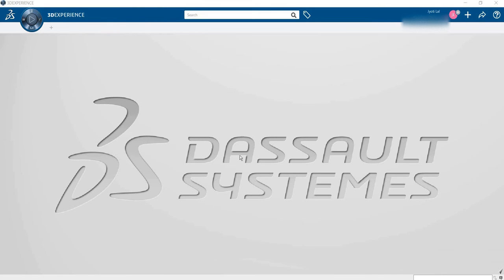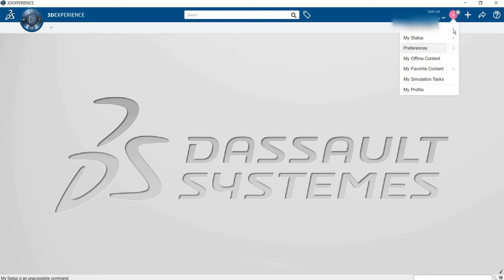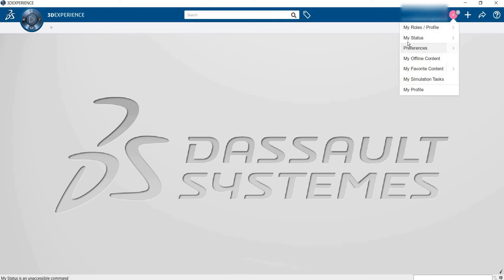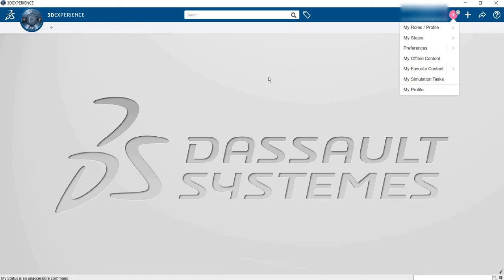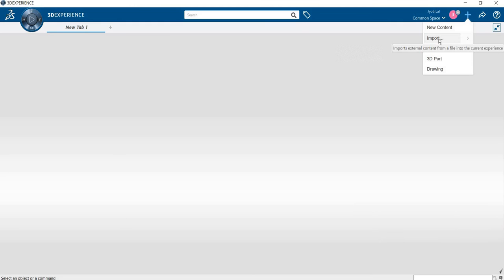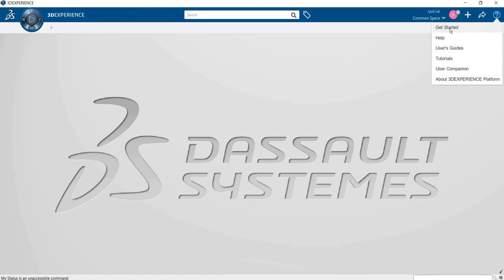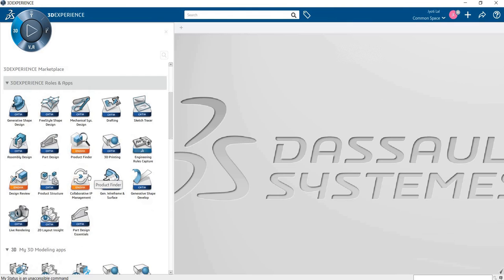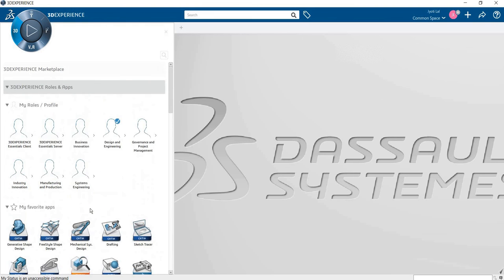3D experience about the interface Tutorial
In this video we go over the basics of 3d experience: its interface and how to navigate the interface.